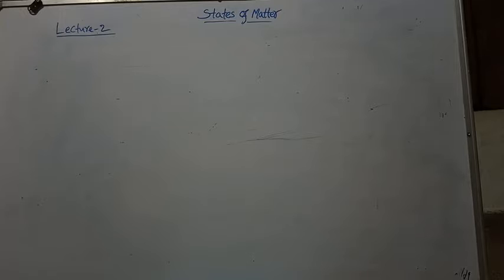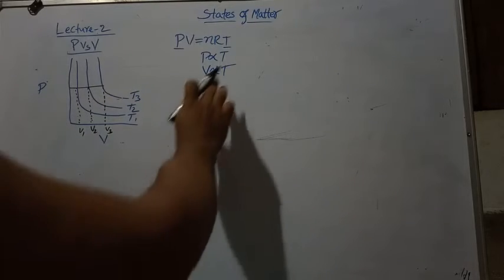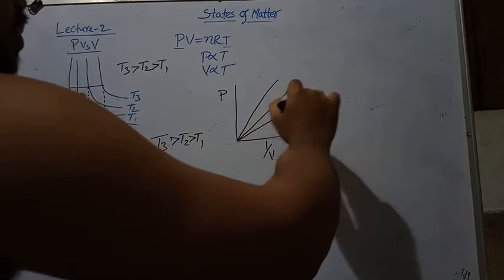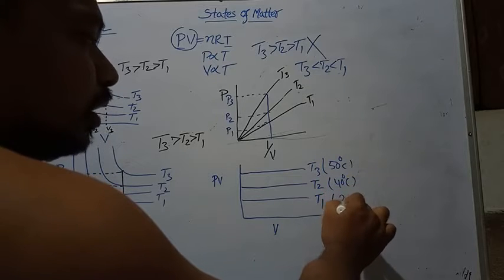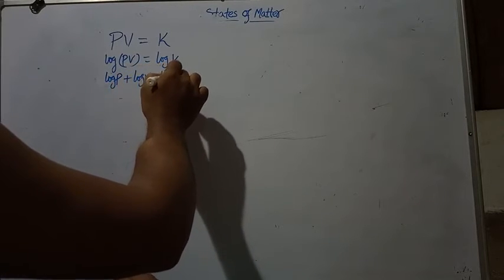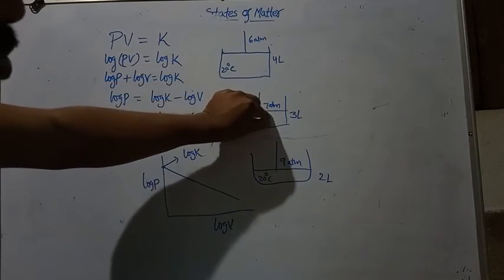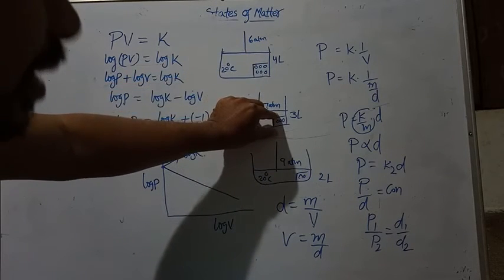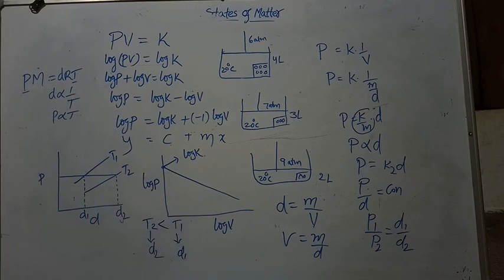states of matter lecture2